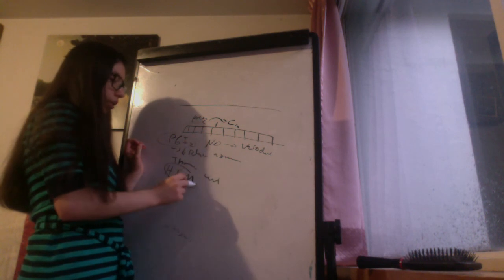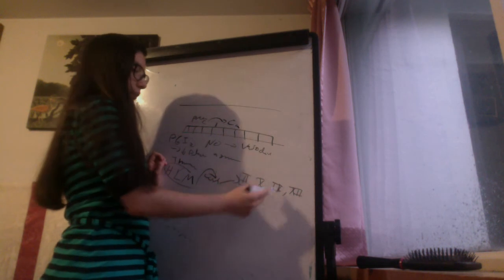Protective Effects of Endothelium for Thrombogenesis